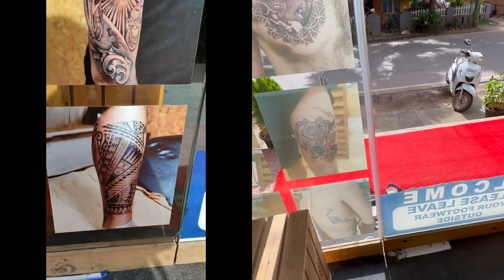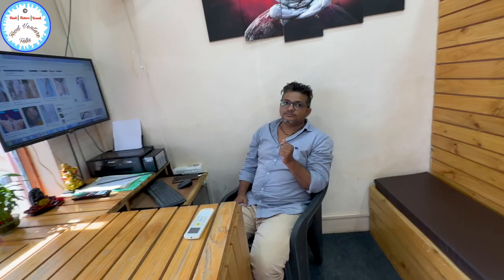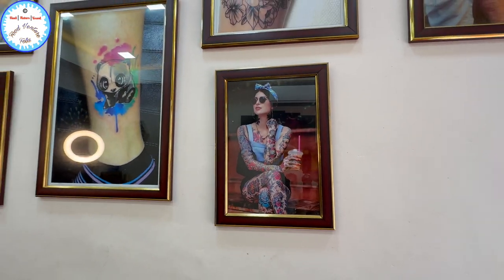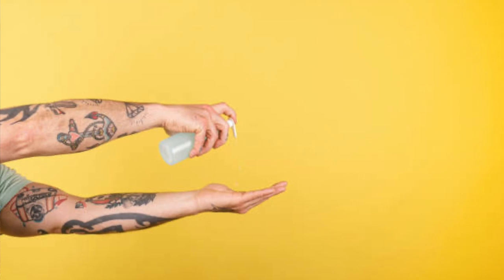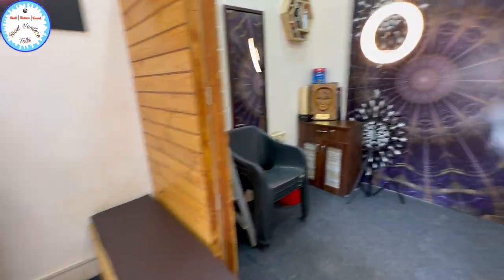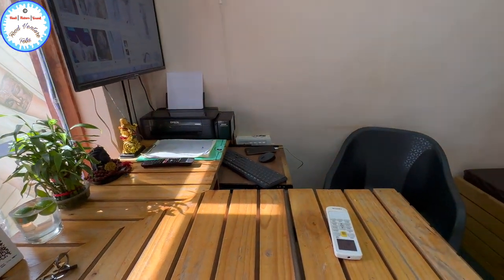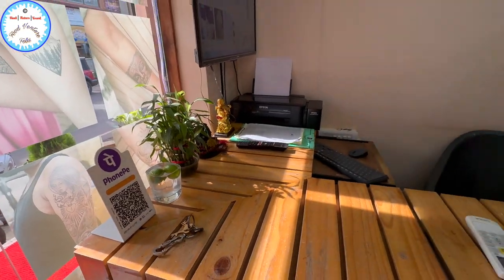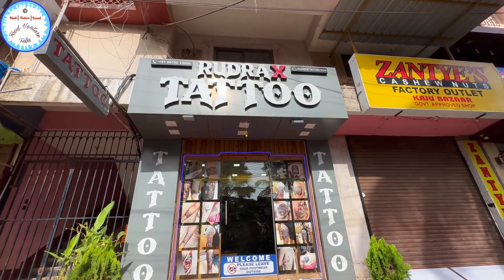Professional Tattoo Artist in Goa | Best Tattoo Shop in Goa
If you are looking for :
- Cheap hotel stay in Goa
- how to get prepaid taxi in Goa
- how to book through goa miles app online
- How to book 2 wheelers and 4 wheelers in Goa
- Best russian market in Goa
- Cheapest souvenirs to buy in Goa
- Best seafood thali in Goa
- Best pork sausages in Goa
- Best cashews in Goa
- Cheapest alcohol in Goa
- Best place to buy authentic bebinca in Goa
- Best place for cheap tattoo's in Goa
- Budget tourist package in Goa
- Best beaches in Goa
- Popular churches to visit in Goa
- Best beach for photo shoot (Anjuna & Vegator)

You can find them on the playlist of my channel Food Venture Folks.

Hello Friends,

Watch the below Dubai Gold Vlogs 2023

Visit the below links for Goan Recipes / Goan Sweets / Goan Cuisines 😋🤤

Pork Vindaloo | Christmas Special |   Goan/ Anglo Indian Recipe | How to make Authentic Vindaloo | Goan Pork Vindaloo

Goan Chana Doce Recipe | Traditional Goan Sweet | Step by step explanation | Split Bengal Gram Sweet | Goan sweet

Visit the below links for some more Scrumptious recipes

So that you can get an update on the latest videos on my channel Food Venture Folks.

You'll can also visit the below links for Veg | Non Veg | Snacks | Desserts and Sweets recipes

📍Rudrax Tattoo Goa